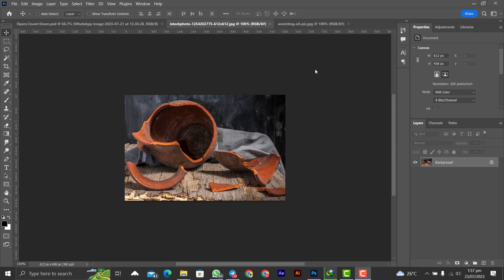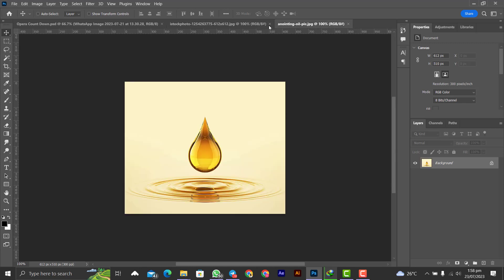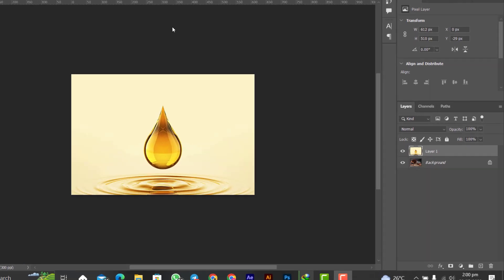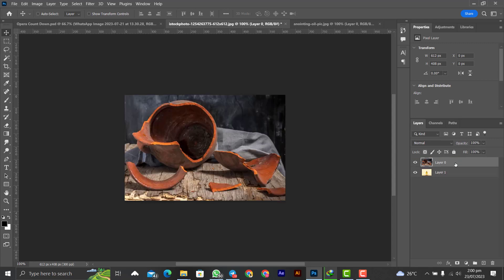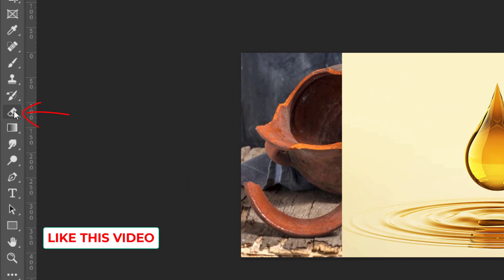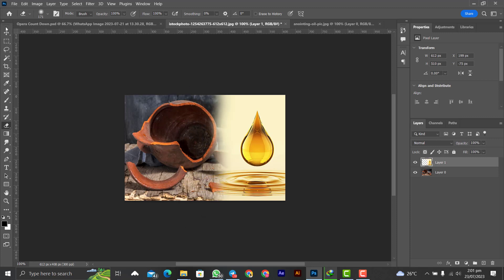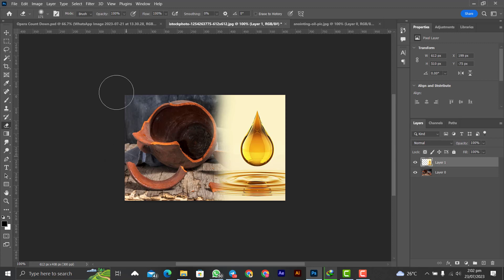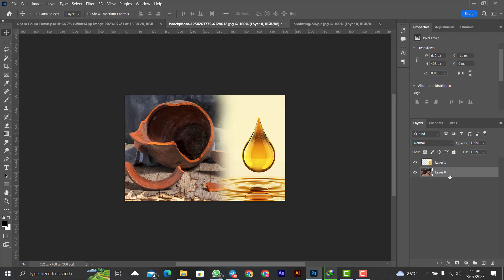LAYERS in Photoshop || PHOTOSHOP FOR BEGINNERS TUTORIAL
Working with Layers can sometimes be confusing when you don't understand how it actually works. This video will explain to you in detail what the Photoshop layer is all about.

Kindly Join My Telegram Channel to download all the Resources used in this Video

photoshop for beginners tutorial